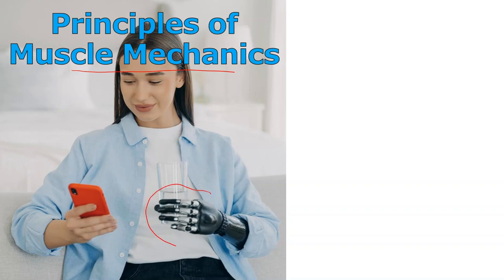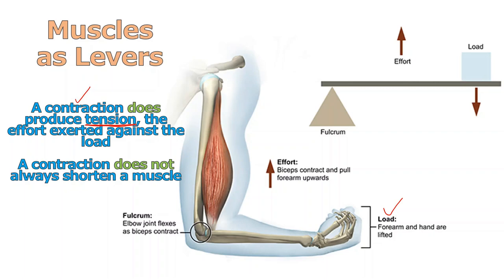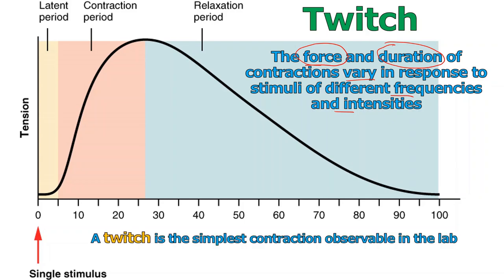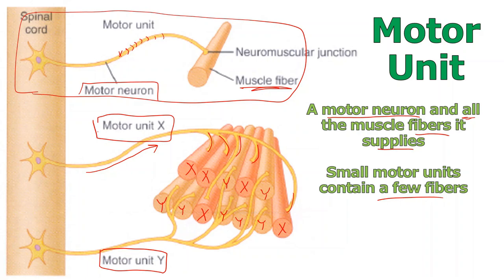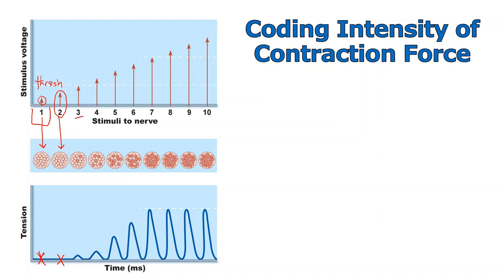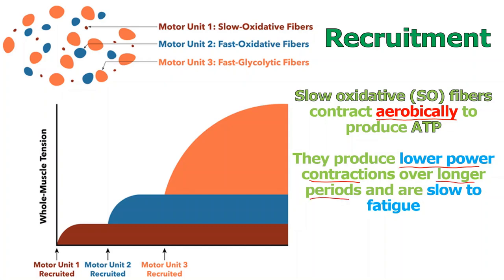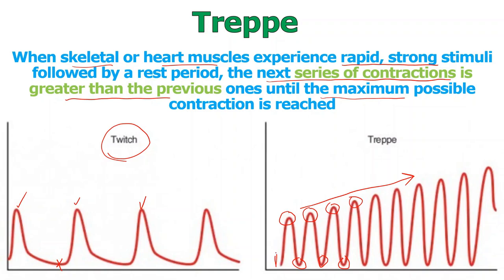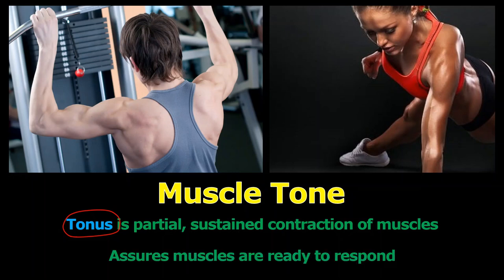Anatomy & Physiology HELP! -- Study Session #90 -- Basic Muscle Mechanics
In this video, I'll be covering a handful of topics concerning basic MUSCLE MECHANICS.  Specifically, I'll be discussing LEVERS, TWITCHES, INTENSITY CODING, TREPPE, TETANY, TONE, MOTOR UNITS, RED/WHITE FIBERS, and the OVERLOAD PRINCIPLE of bodybuilding.  Fun times!